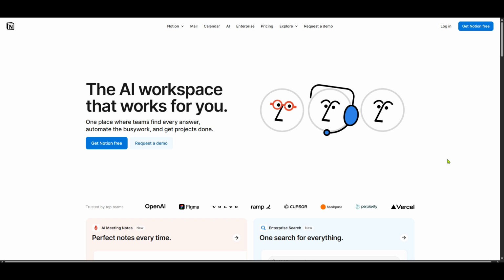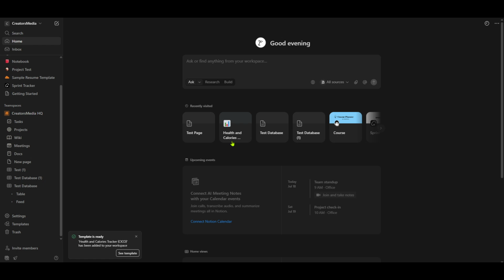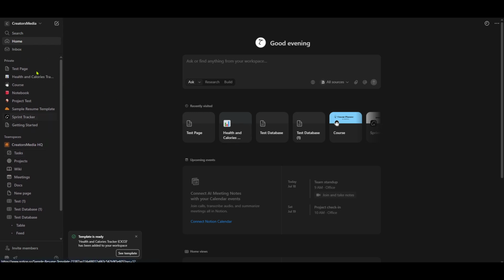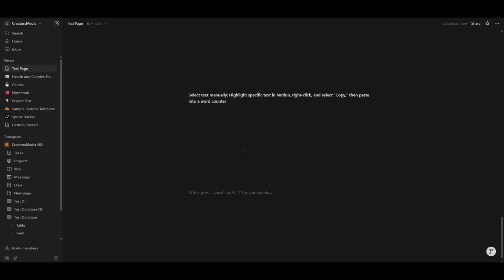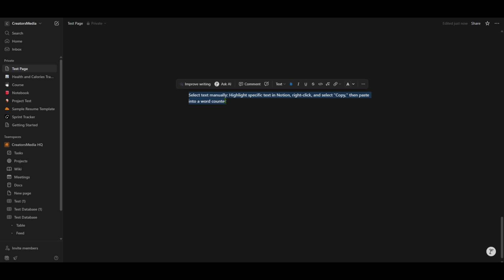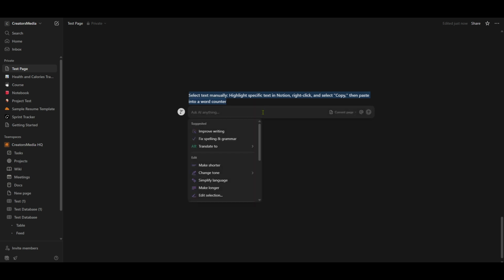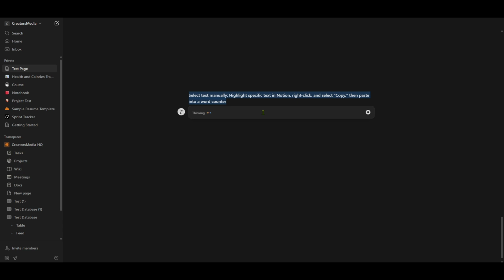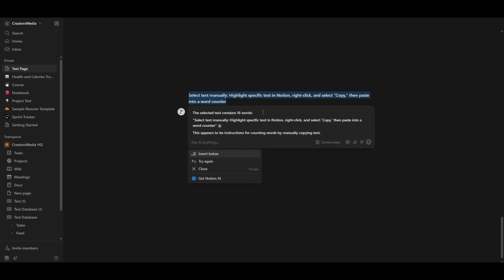How To Check Word Count In Notion [2025 Guide]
In today's video we are covering: how to add countdown widget in notion, how to use notion, word count in google docs, how to set up notion, how to insert hyperlinks on word, word count, notion widgets guide, google docs word count, word count google docs, notion step-by-step guide, how i use notion, notion countdown timer, how to play guitar chords, beginners guide to goodnotes, how to track your reading, embed widgets in notion, track reading in notion, how to track reading, how to use goodnotes, how to watch one piece